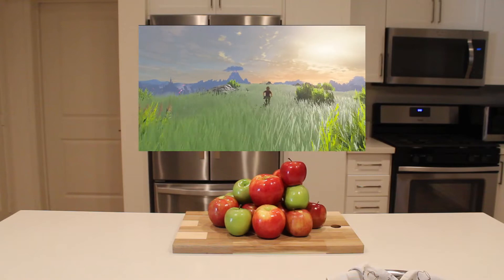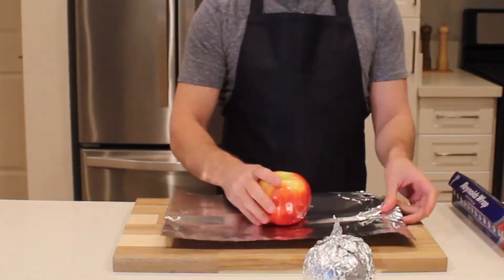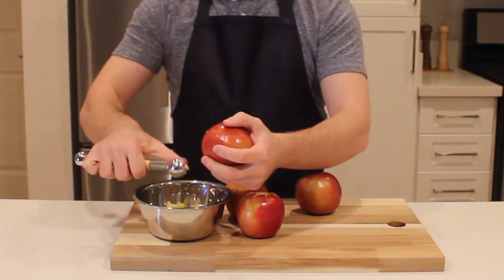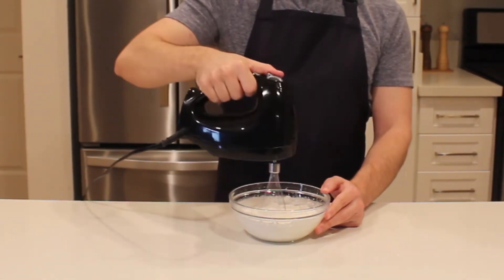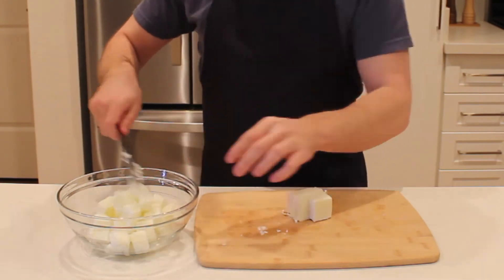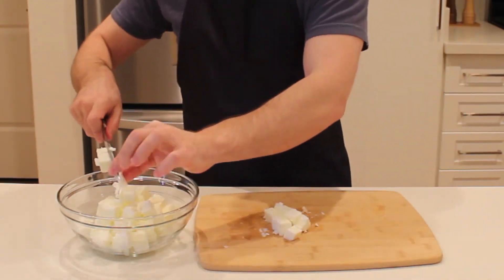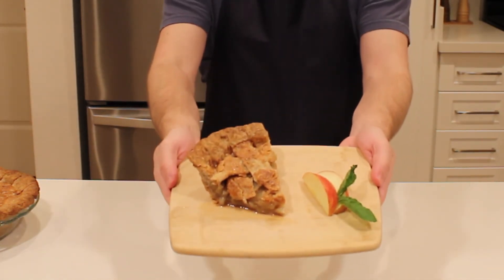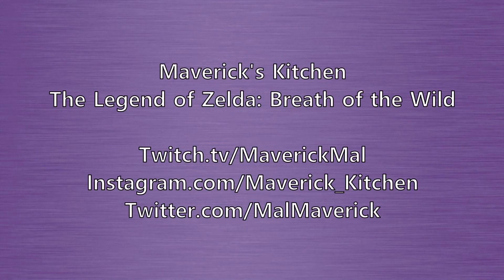Truly Unique Apple Pie from Breath of the Wild | Maverick’s Kitchen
To become the Hero of Hyrule I had to learn to make pie crust with whole wheat and goat butter. We’re also tackling Link’s signature Baked Apple and Hot Buttered Apple recipes!

Stop by Twitch to say Hi while I play games that will be used in upcoming recipes. My Instagram is full of hints to new videos and all sorts of kitchen creations.

Breath of the Wild: developed and published by Nintendo